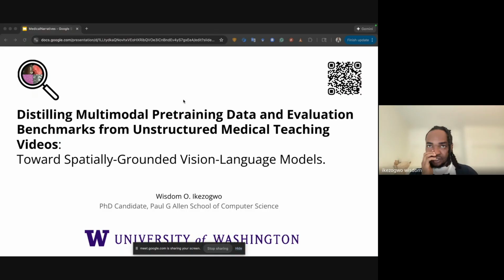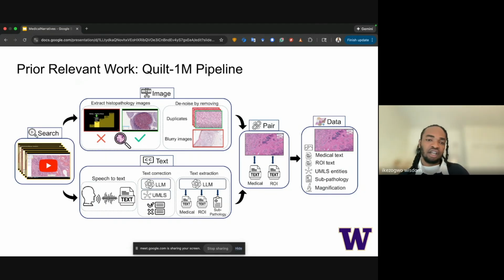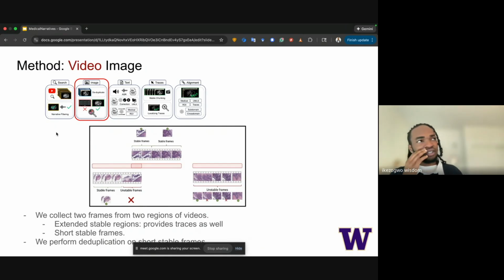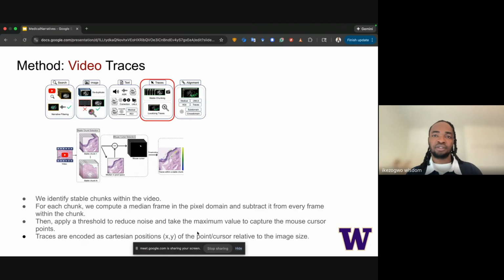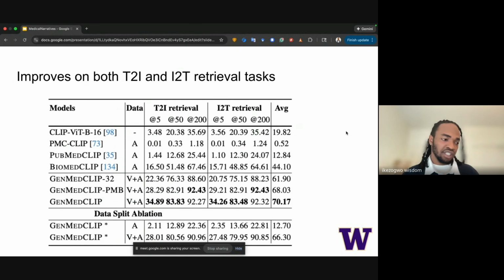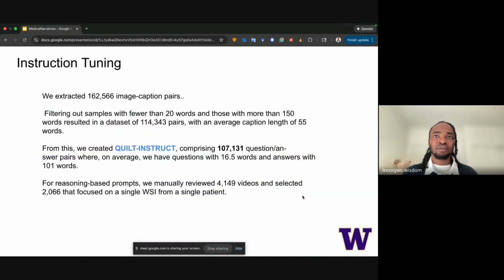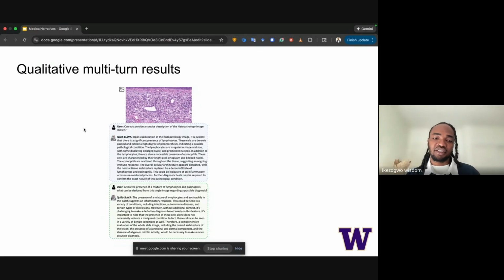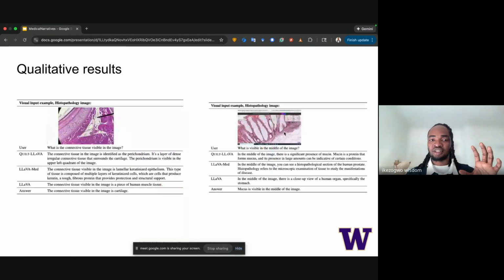Wisdom Ikezogwo Distilling Multimodal Pretraining Data and Evaluation benchmarks from Unstructured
MedicalNarratives introduces a scalable pipeline for extracting multimodal training data from medical pedagogy videos by synchronizing instructors' speech with cursor movements—a form of natural localized annotation. The resulting dataset of 4.7M image-text pairs (1M with spatial annotations) enables GenMedCLIP to achieve state-of-the-art performance across 12 medical imaging domains, while the spatial traces support downstream visual instruction tuning for spatially-grounded medical multimodal large language models.

Wisdom Ikezogwo is a PhD candidate at the University of Washington, advised by Ranjay Krishna and Linda Shapiro. His research focuses on large-scale multimodal data curation and vision-language modeling for medical AI, with publications at NeurIPS, CVPR, and ICCV, and recognition including a NeurIPS Oral Award, UW Population Health AI Grant, and Microsoft Accelerating Foundation Models Research Award.

ML researchers, engineers, linguists, social scientists, and lifelong learners connect and collaborate with each other. We'd like to extend a special thank you to Leema Krishna, Anas Zafar and Oumayma Essarhi Leads of our ML Healthcare group for their dedication in organizing this event.